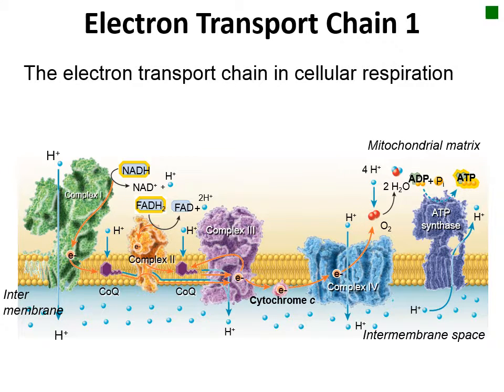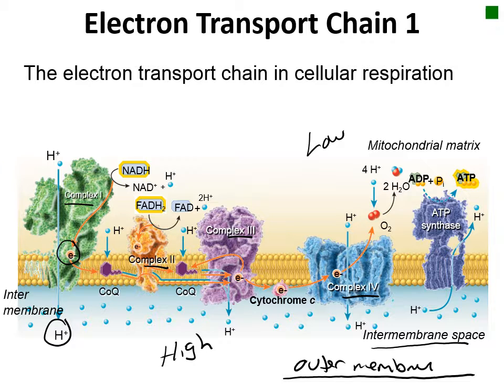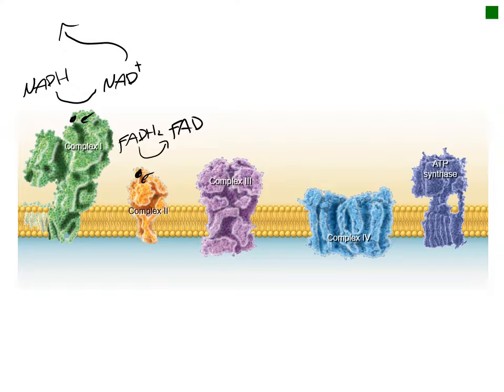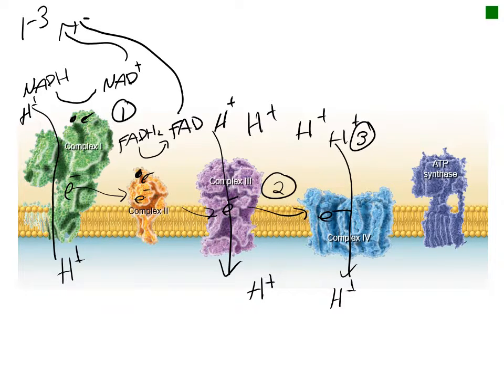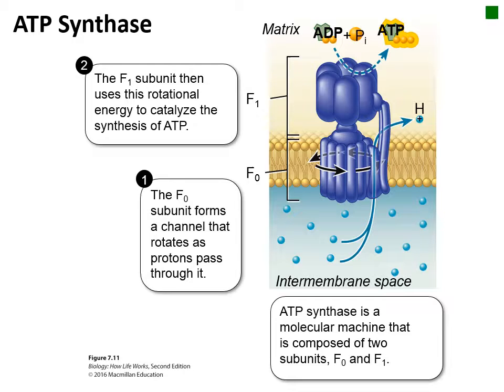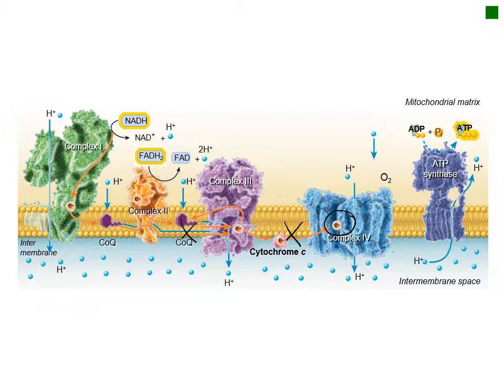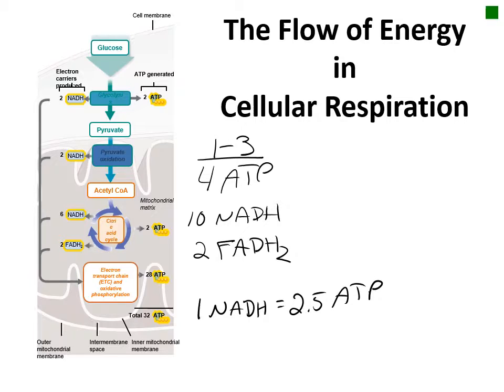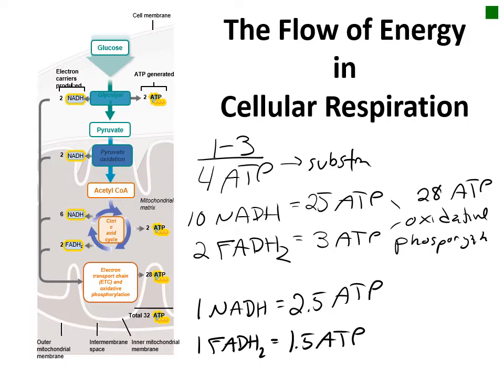Chapter 7 electron transport chain